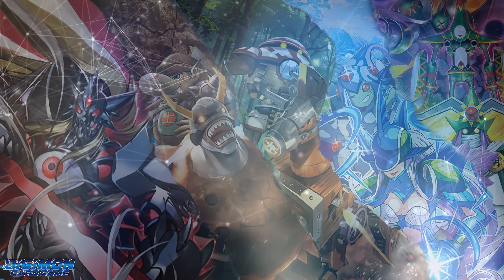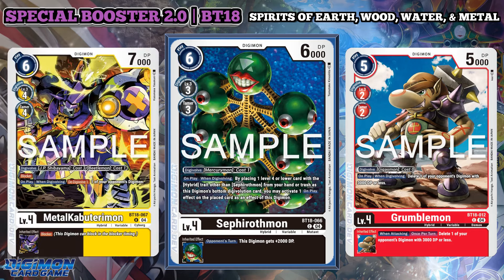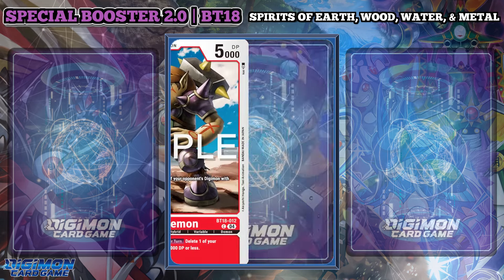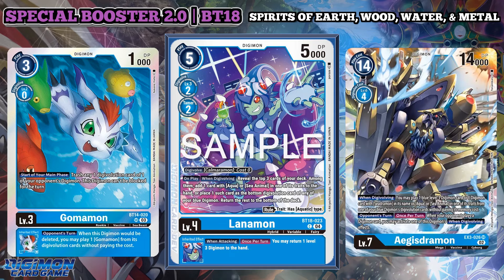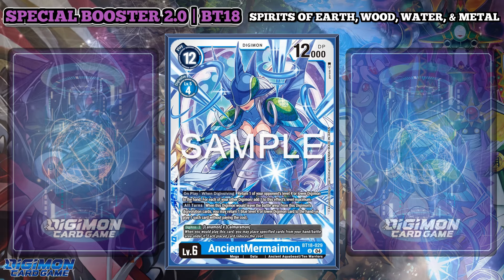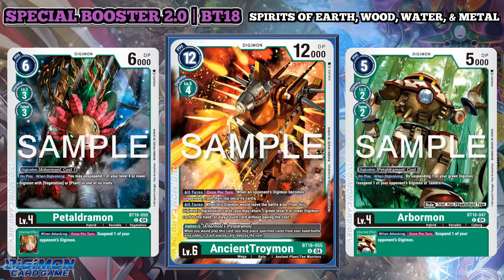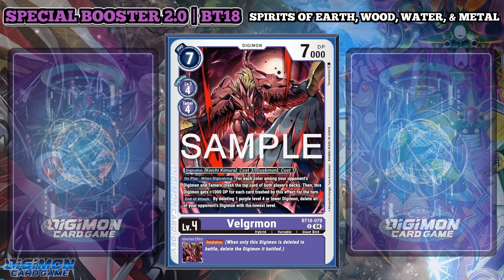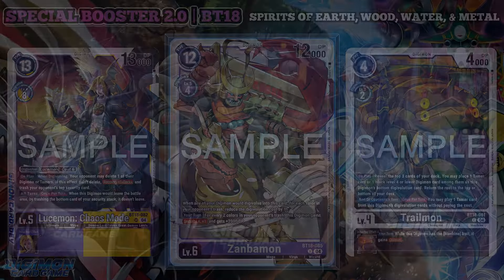Digimon TCG | Sp. Booster 2.0 - BT18 Spirits of Steel, Earth, Water, & Wood. The Sidelined Spirits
Even though EX7 just dropped here in North America, it's another one month time frame before the next pre-release for special booster 2.0. Because not all the cards have been announced yet for BT19, I'm doing a straight review of BT18 followed by the BT19 cards later.
And for the third video, it's a huge breakdown of the sidelined spirits and those that became villains of their own.

ItsBBDudes
Hackmon
Ryan Woodburn